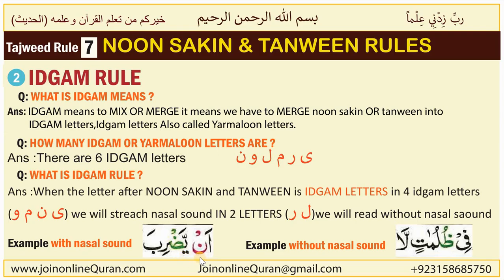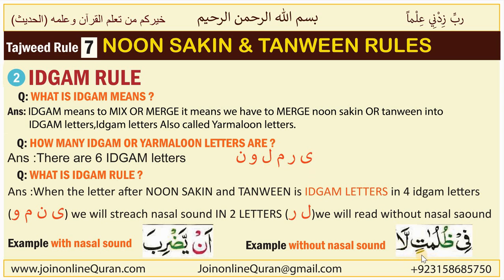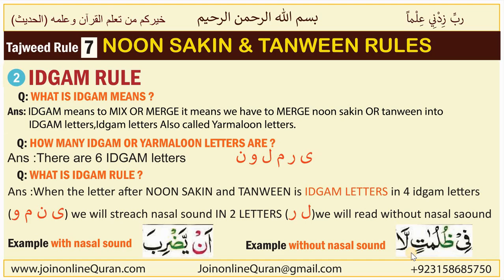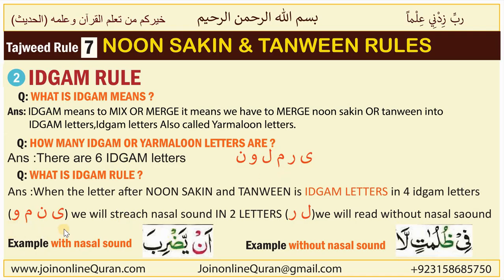What is Idgam rule || noon sakin and tanween rules || join online Quran|| OnlineTajweed class 07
_____________/LINKS\______________________________________